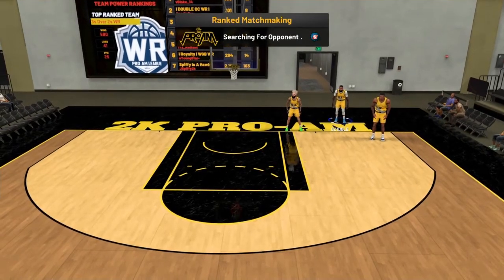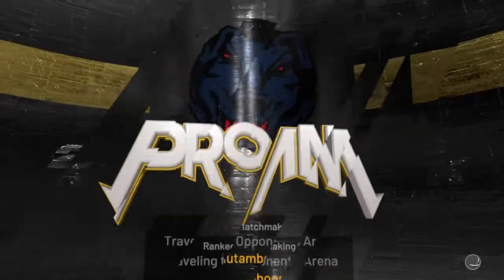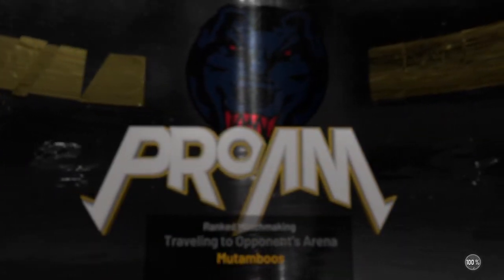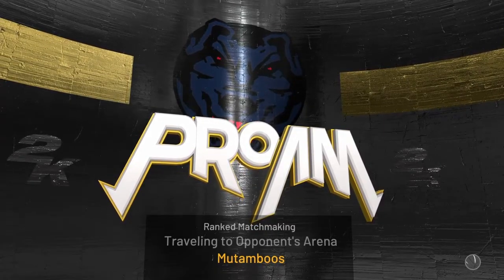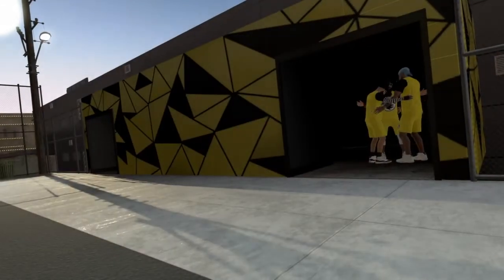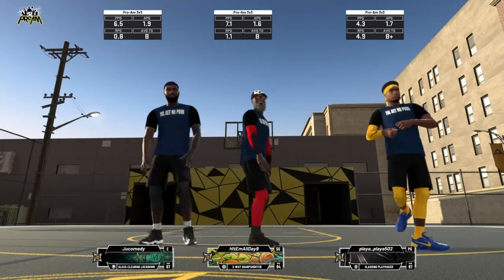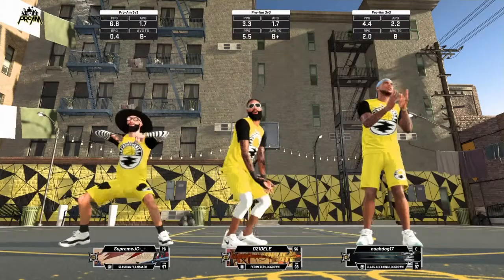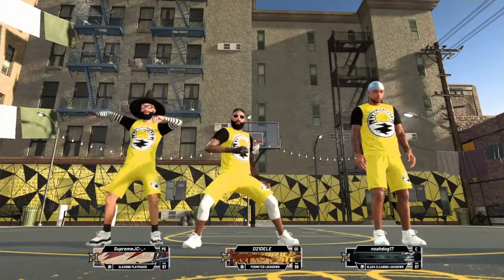QUICKEST way to earn VC on 2k20 !